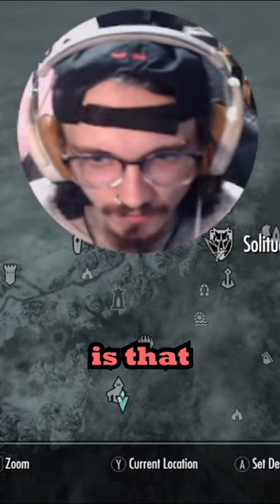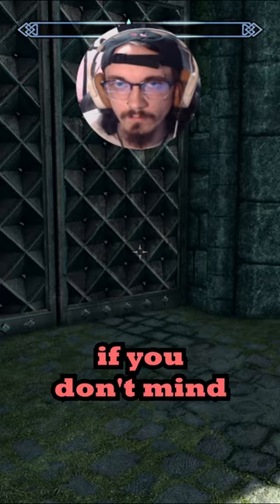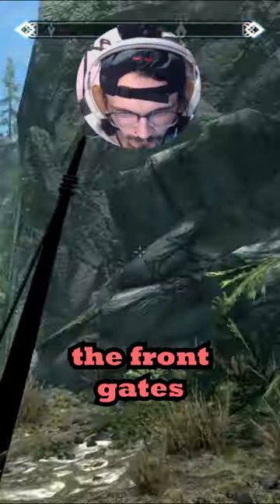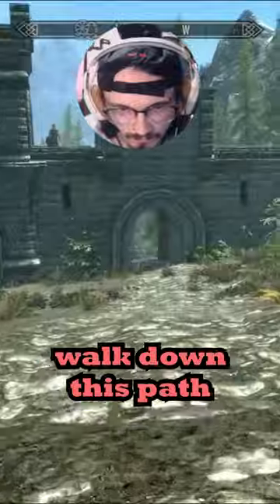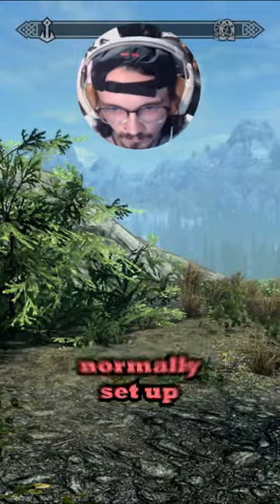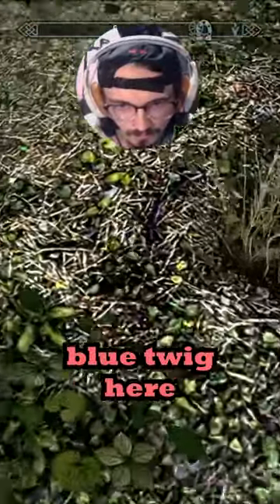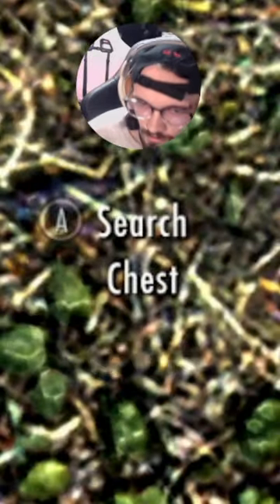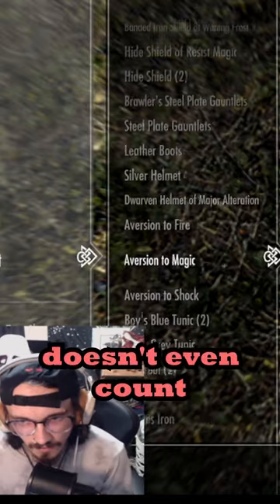Easiest Chest Glitch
this is without a doubt the easiest chest glitch in skyrim, if you dont mind cheating, this is the exploit for you!

may your roads lead you to warm sands